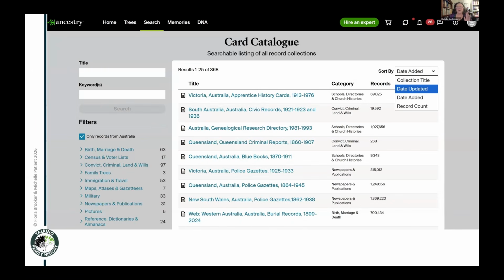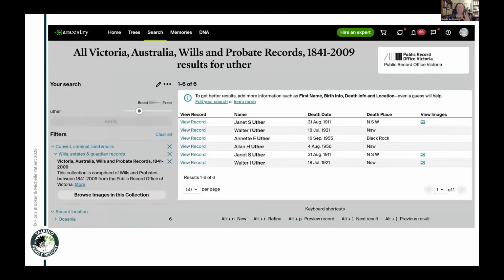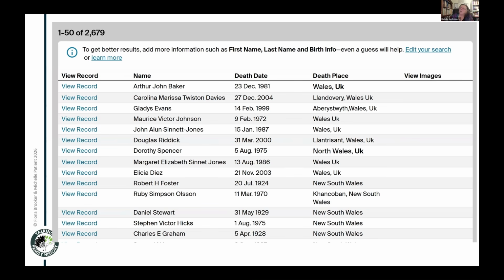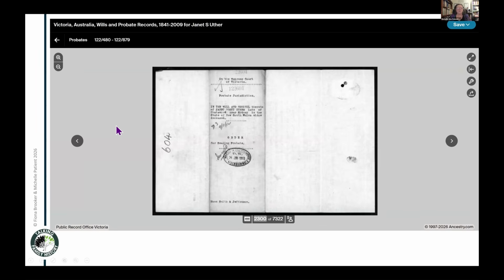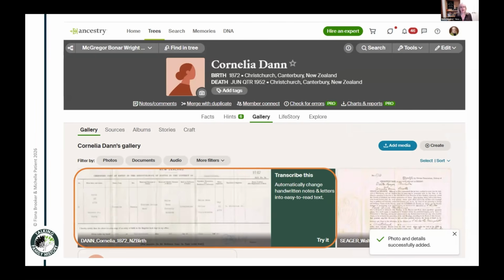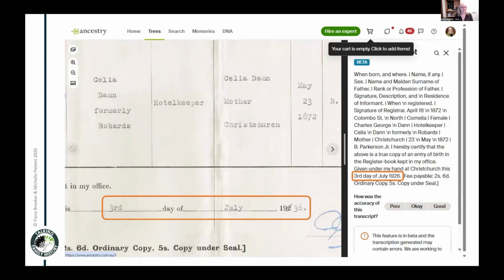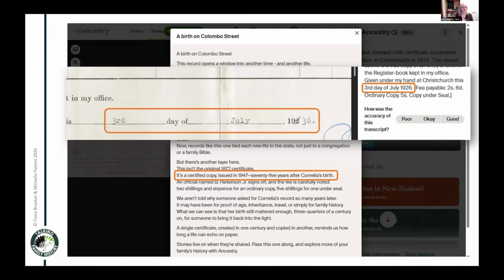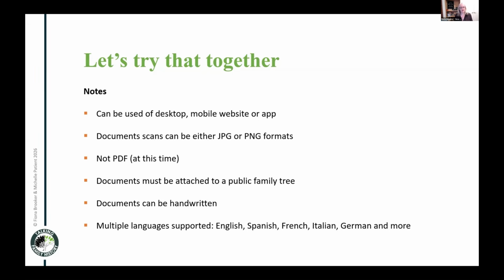Ancestry Unpacked 2026 04 Using AI Transcription in Will and Probate Records and the Gallery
This month Michelle explores some key features and search techniques behind Will and Probate Records and the addition of AI to transcribe them. Then Fiona tests out how the beta AI tools transcribe a tabulated certificate uploaded to the gallery.